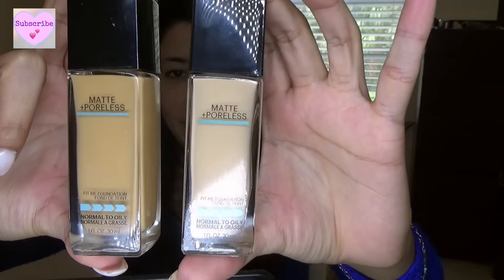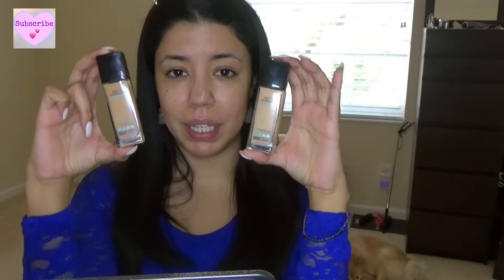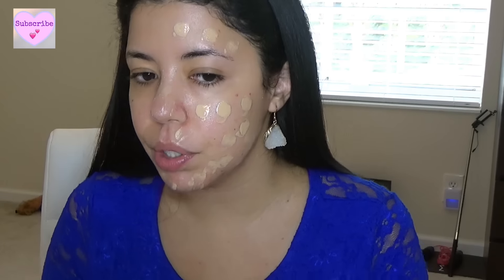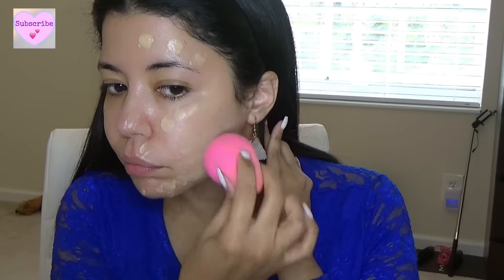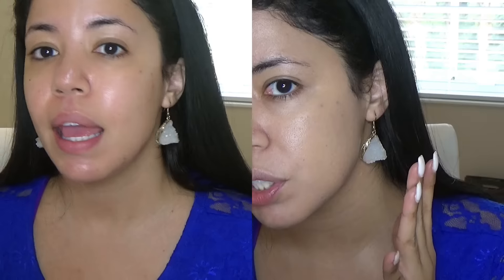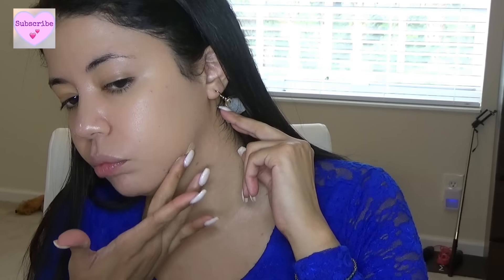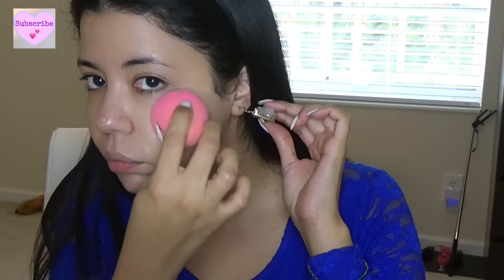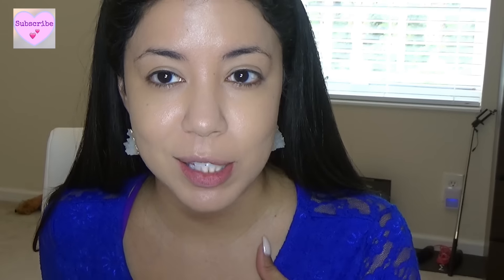Maybelline Fit Me Matte and Poreless Foundation (Super Oily Skin) Review | Demo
♥♥♥♥♥♥♥♥♥♥♥♥♥♥♥♥♥♥♥♥Hi Cuties!♥♥♥♥♥♥♥♥♥♥♥♥♥♥♥♥♥♥♥♥

❤PRODUCTS MENTIONED❤
Maybelline Fit me Foundation
Shade: Nude Beige 125